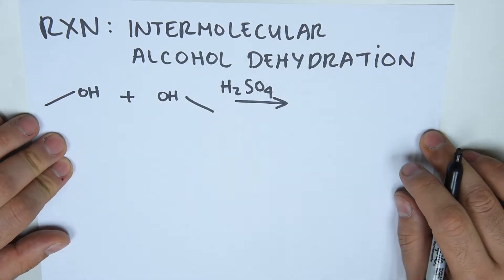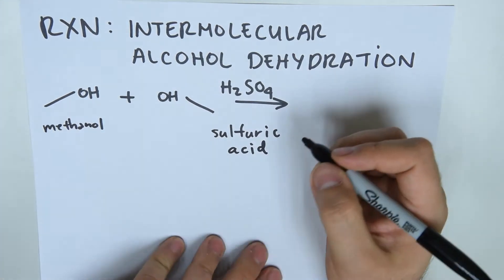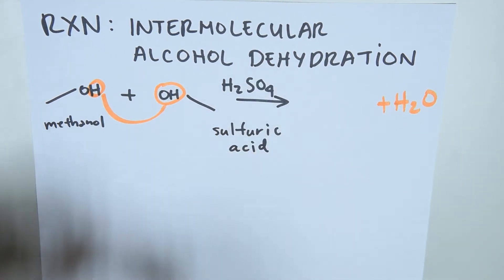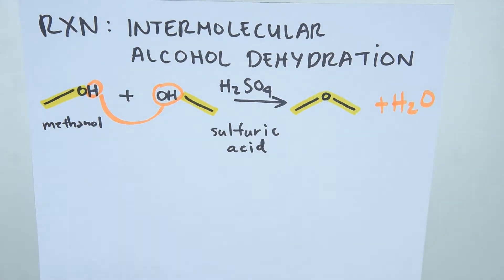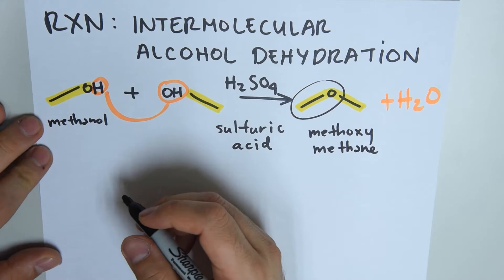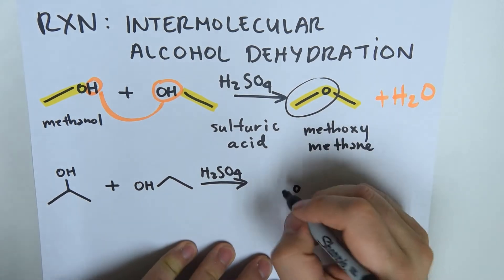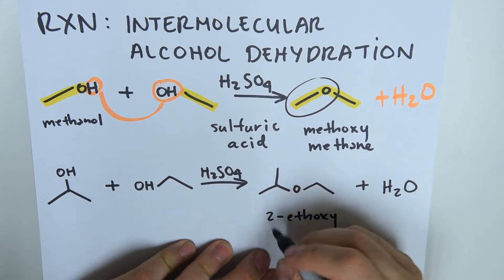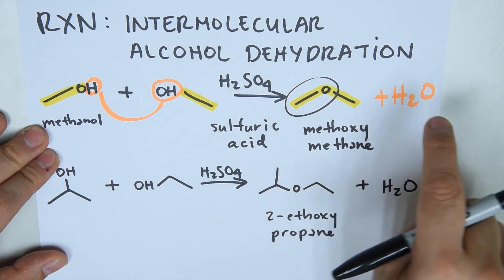REACTION - Intermolecular Alcohol Dehydration